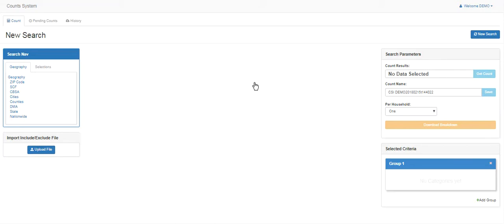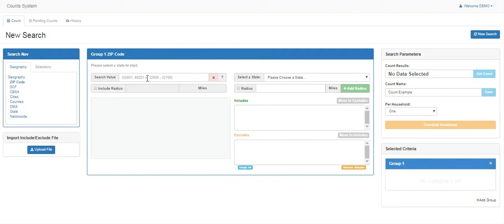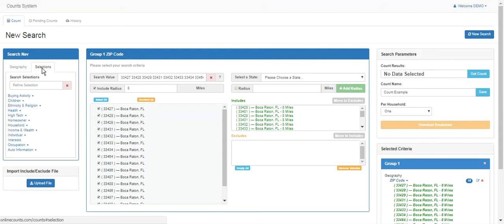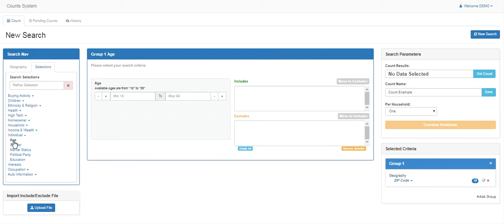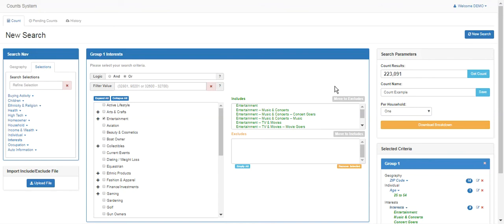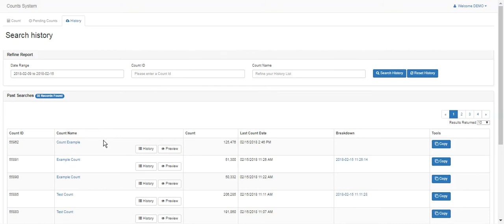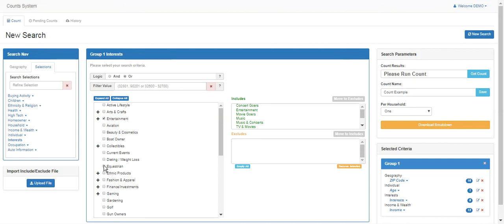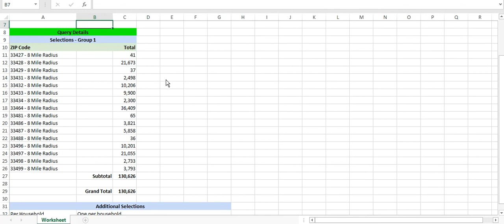Count System Demo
In this video tutorial, you will get an in depth picture of how our Counts Sytem Works. This is one of our simple to use technologies at Site Impact, designed to give clients direct access to instantly query our comprehensive database of selects in real-time. Enjoy!